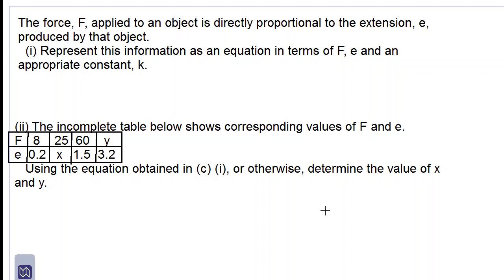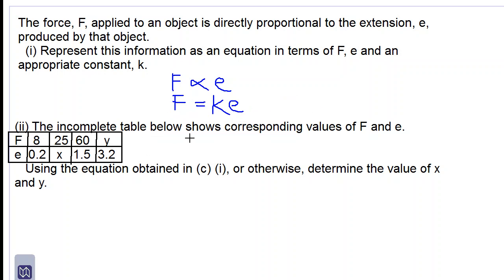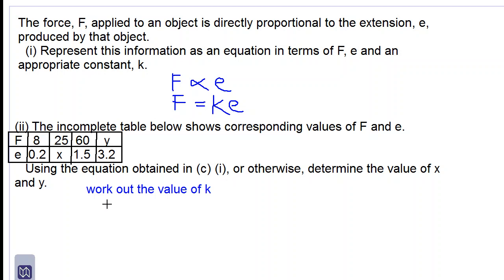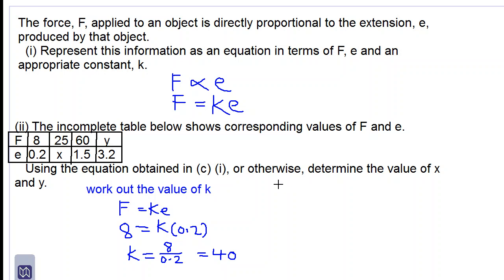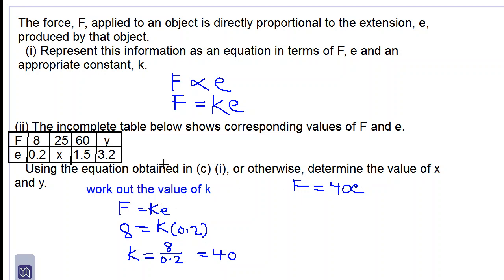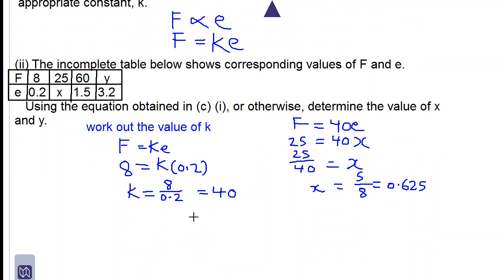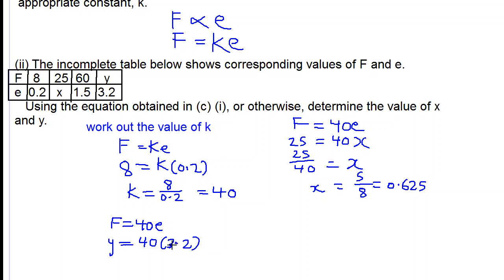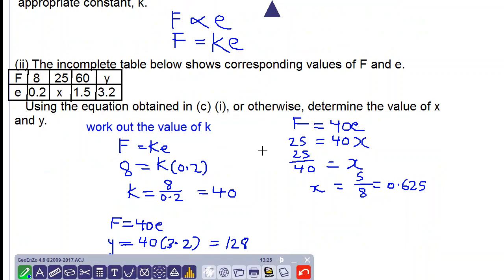direct proportion question (csec maths january 2019)